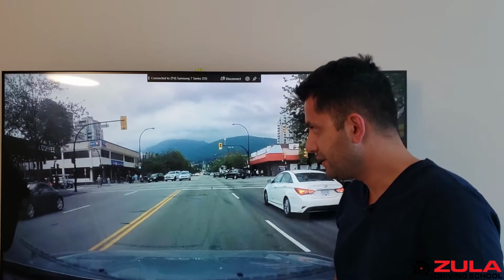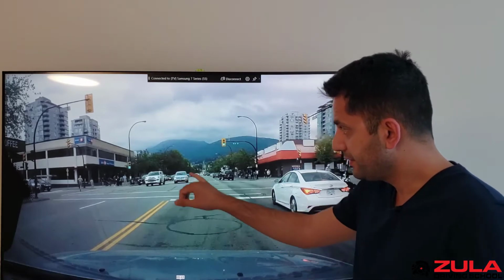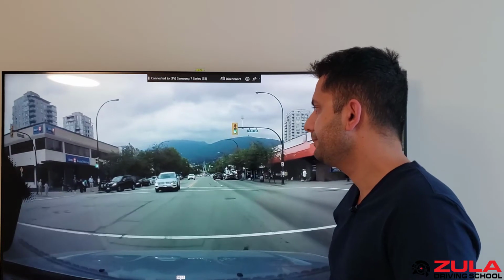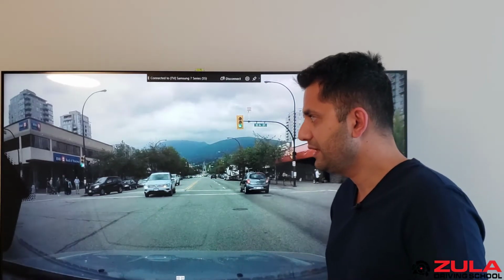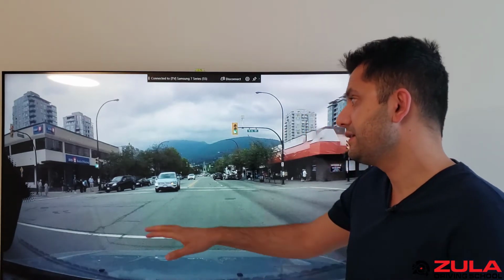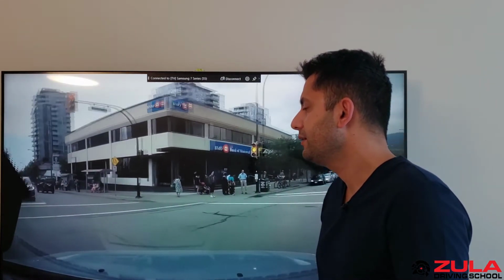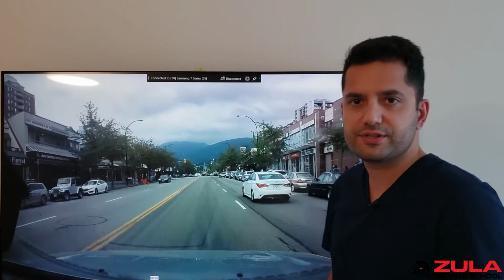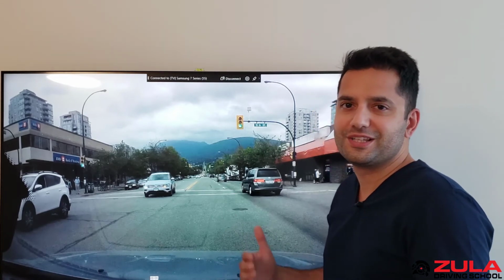Left Turn at Green Light: Beware of Last Minute Lane-Changers!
In this video, we discuss our thought process as we approach an intersection with a regular green light. We point out the potential hazards and why it is important to be ready to go into the waiting position if it becomes necessary.

We are a driving school in Victoria BC Canada.